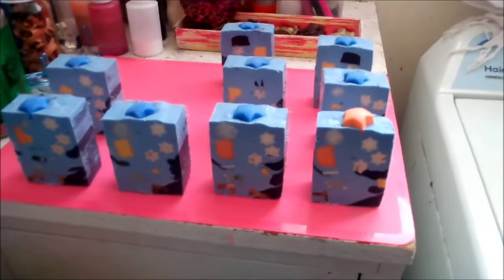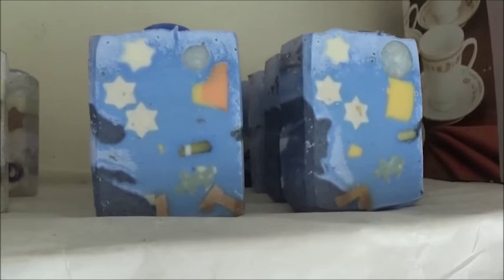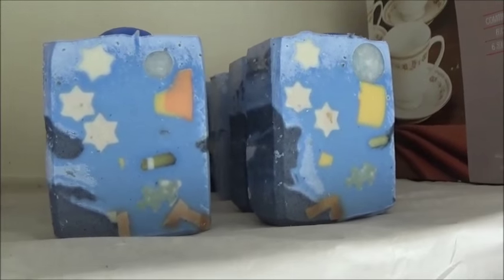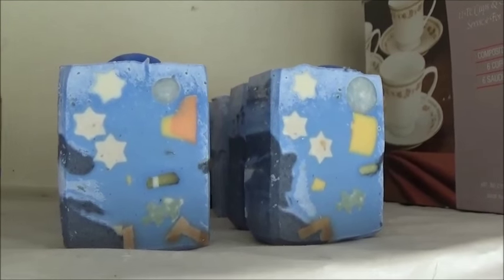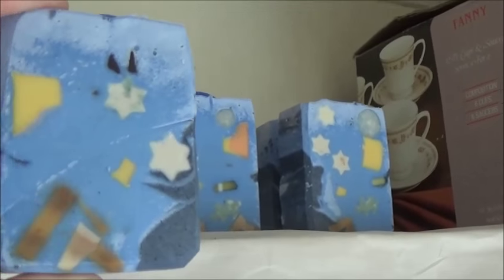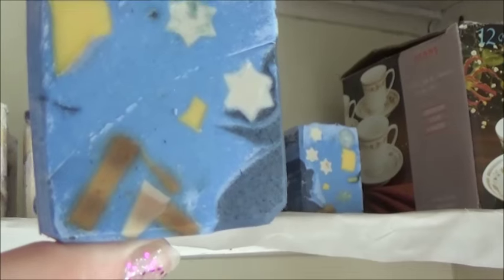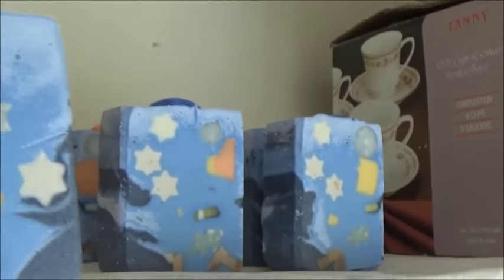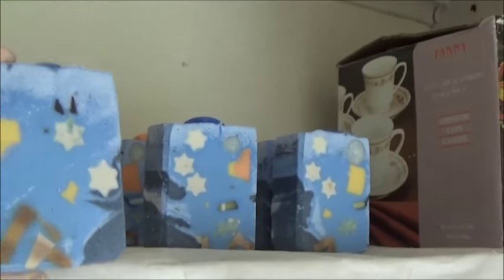Starry Starry Night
So I have been making some special "Unique Series" Soaps lately
and this is one of them! Inspired by the painting, this is my take on
Starry Starry Night. ;D

StarrSoaps
Stratford
Taranaki
4352
New Zealand

Music: "Sounds Of Silence" - written and performed by Sounds Of Silence with Crystal-Starr Anderson